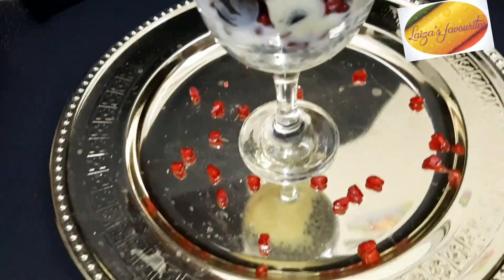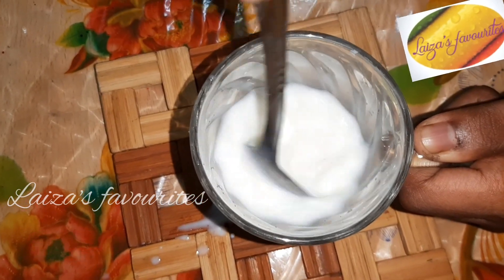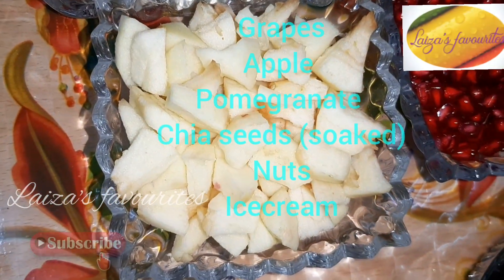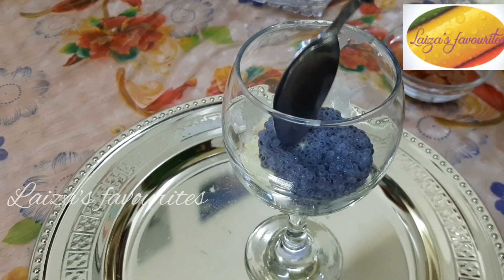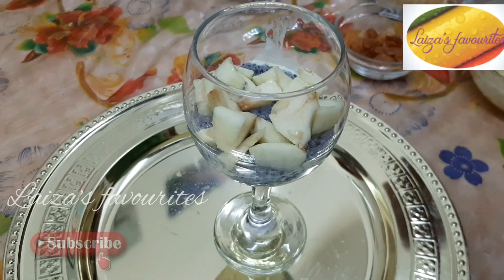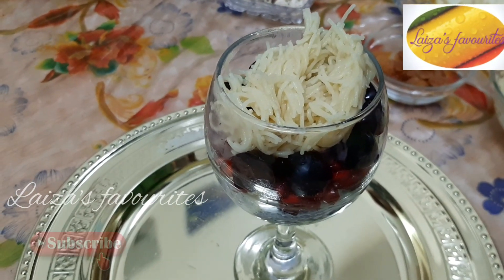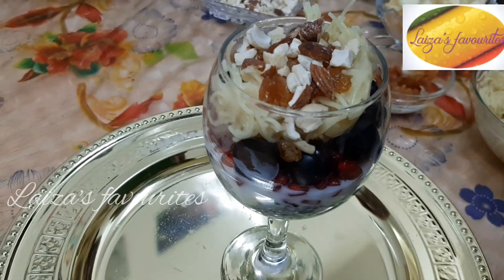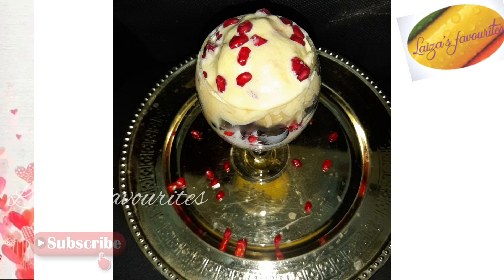Falooda | Home made Easy Falooda Recipe | വീട്ടിൽ ഫലൂദ ഉണ്ടാക്കാം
Laizashaji//Laiza'sfavourites#